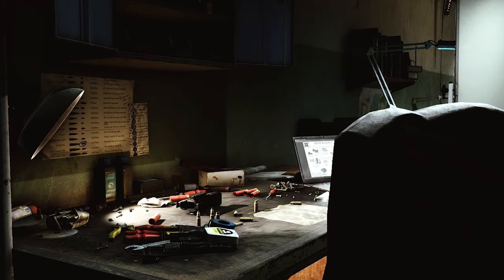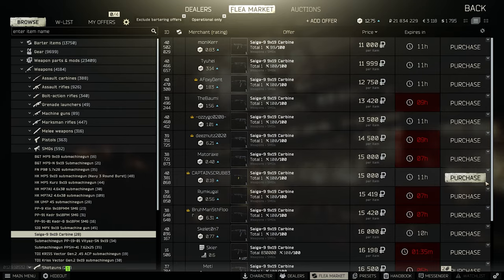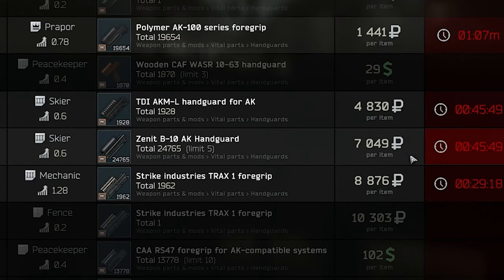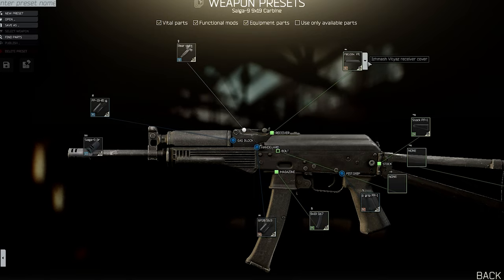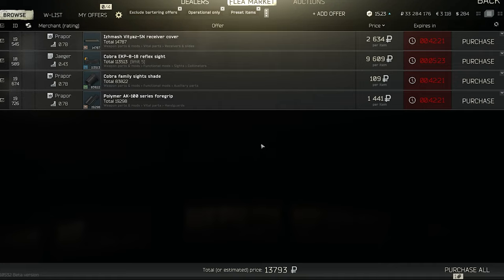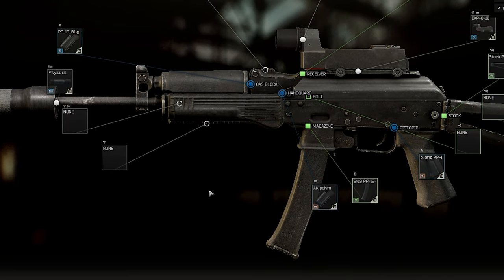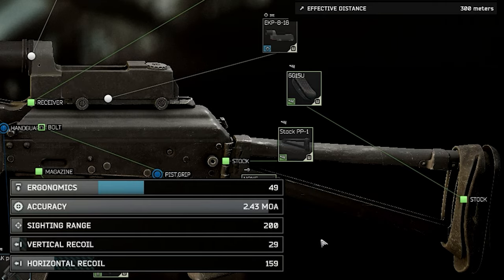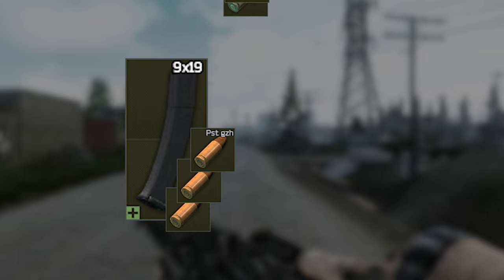Budget Guide: SAIGA-9 - Laser for only 25 000! - Escape From Tarkov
Sorry about the different voice tone, my mic seemed to be having a cold or something